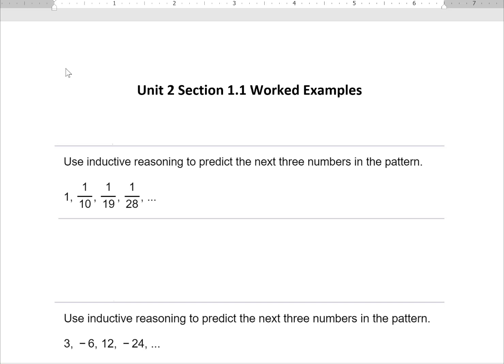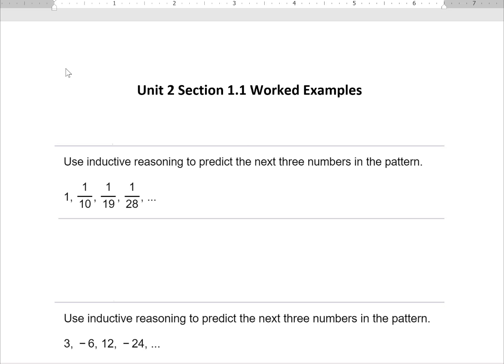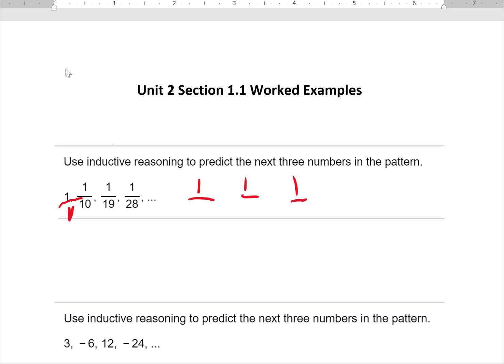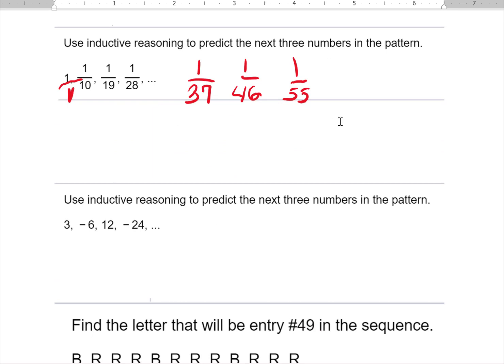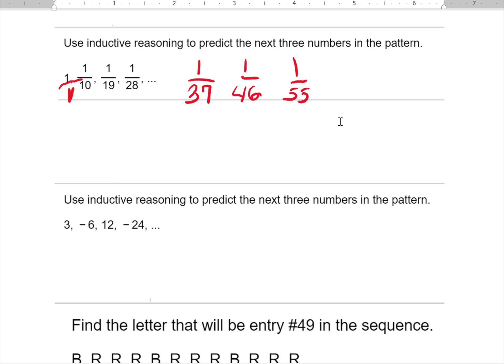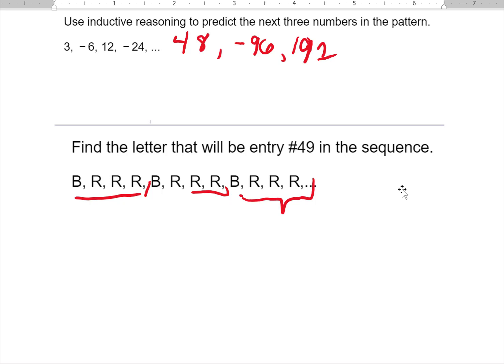MGF1106 Section 1.1 worked examples